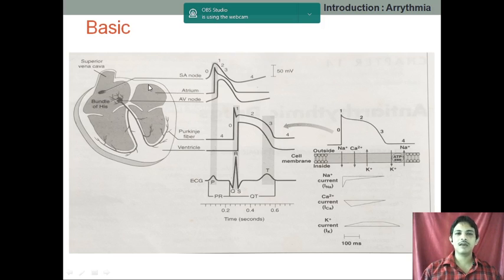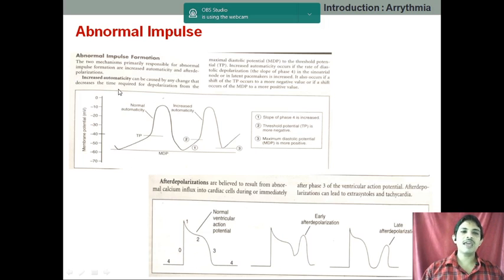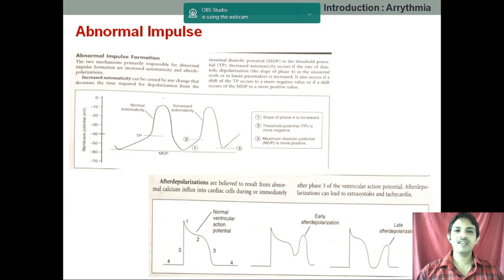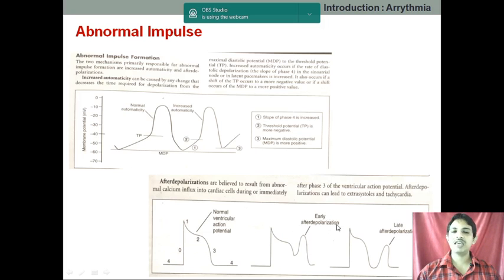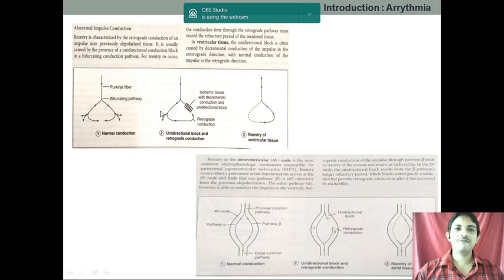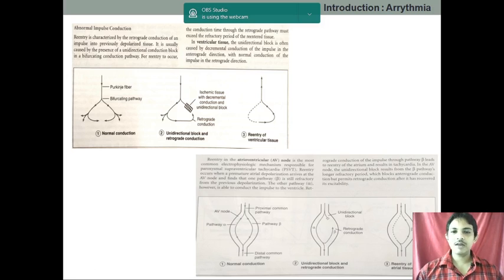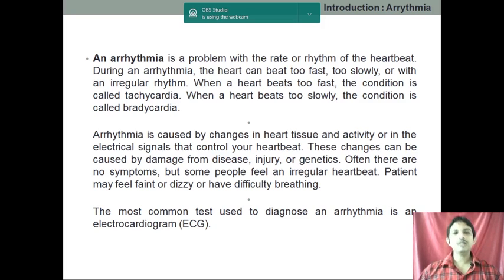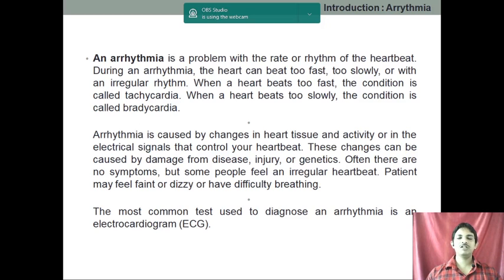Antiarrythmic drugs Part 1